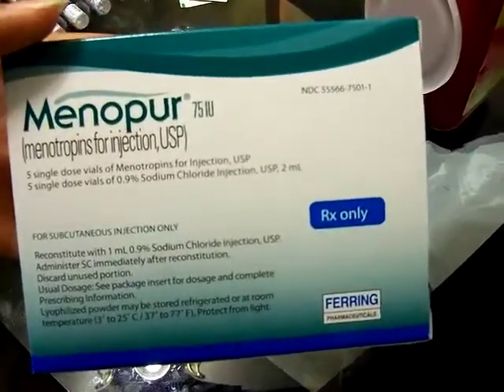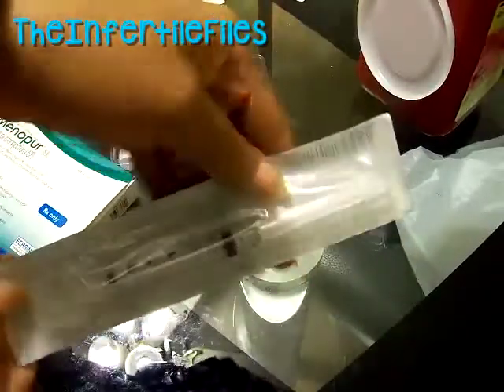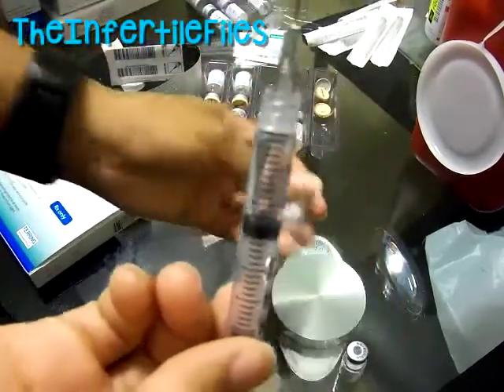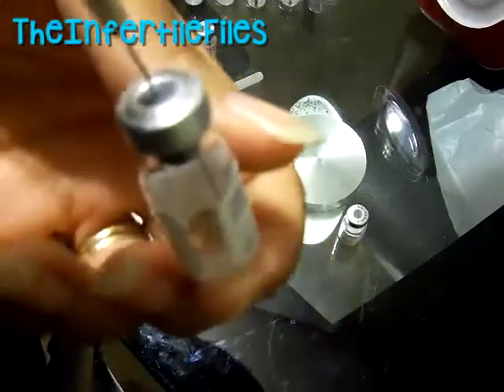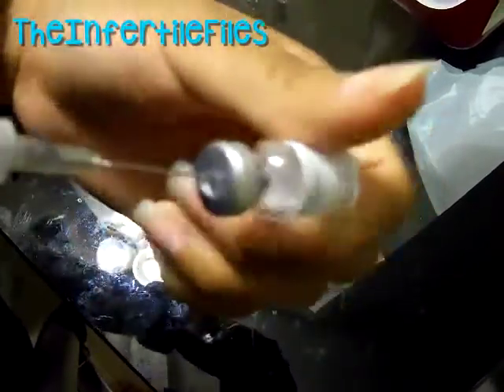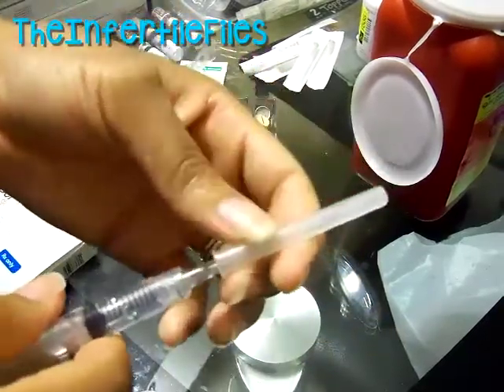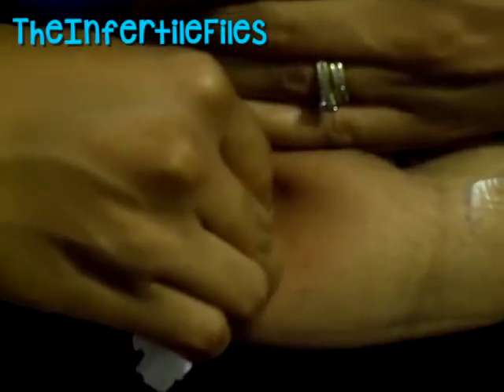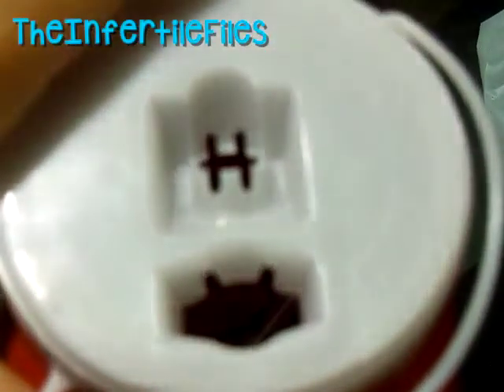HOW TO: MENOPUR INJECTION - TheInfertileFiles Vlogs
★ Links to things mentioned in this video or used often:
Graco Travel System
Aveeno Wash
Aveeno Lotion
Hair Conditioner
Hair Styler

★ TWITTER & IG: @InfertileFiles